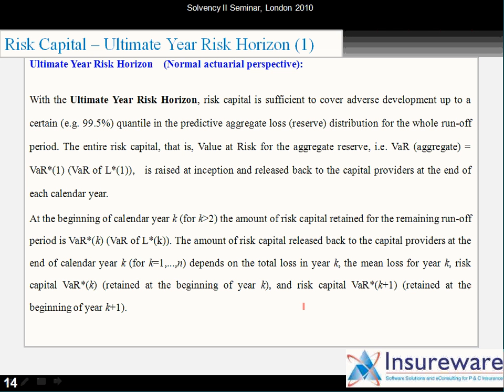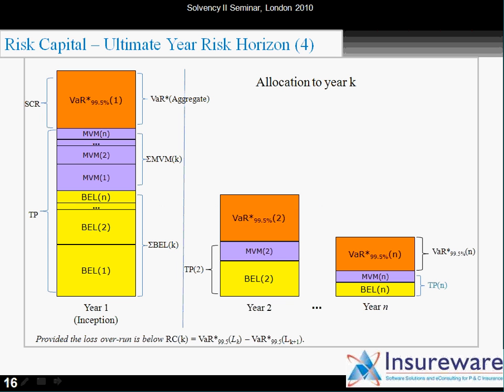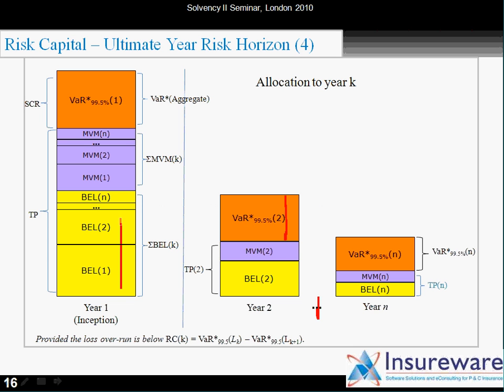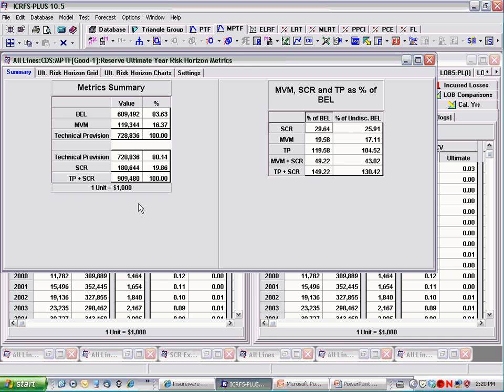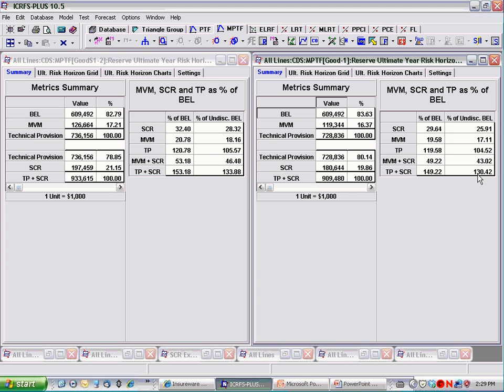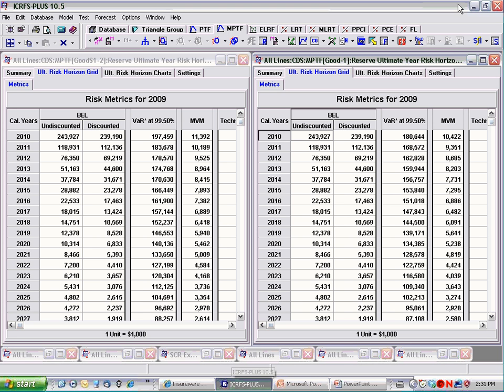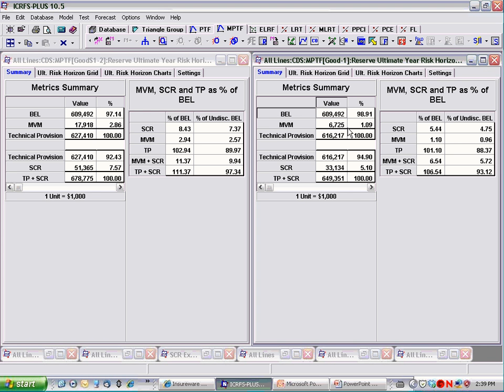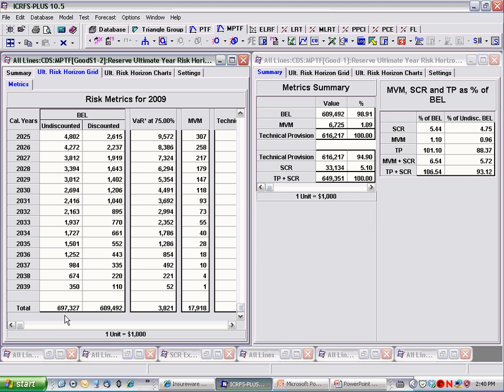The Ultimate Year Risk Horizon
The Solvency II regulatory Capital Requirements are based on the one-year risk horizon.  However, in respect of running the business the company may decide to consider the ultimate year risk horizon.